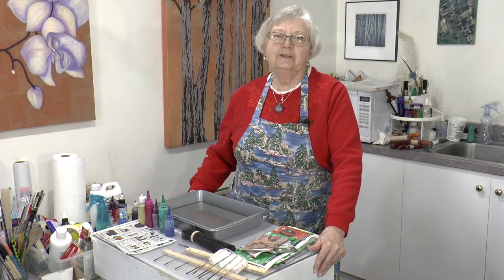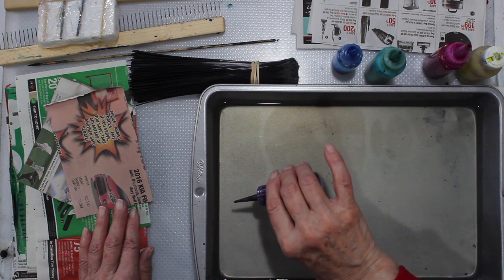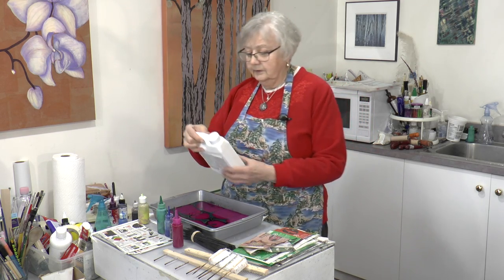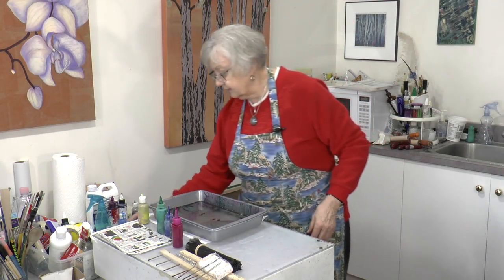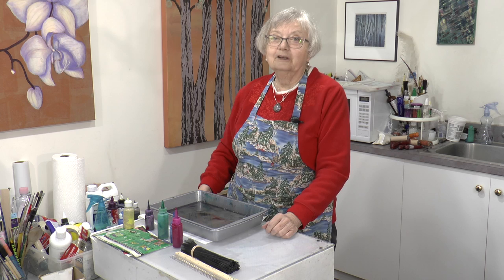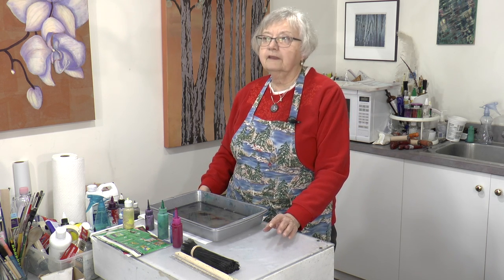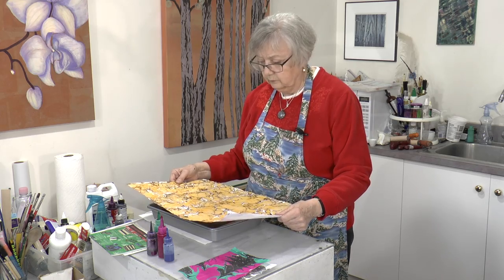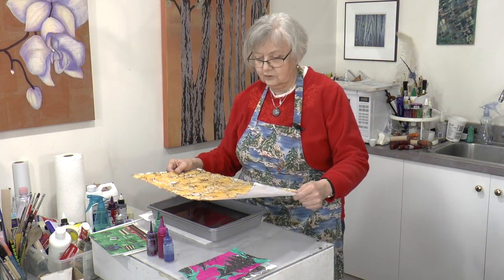Shoreline Studio #44 - More Marbling with Tools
Welcome back to our experiments with marbling! As before, we'll be using treated acrylic paints and sized water. This time we'll make some fun prints to demonstrate marbling tools, and share some stories along the way.

Chapters:
0:00 Opening titles
0:16 Intro
2:06 Print #1 with stylus
7:13 Clearing the surface
8:49 Print #2 with rake
13:29 A bit about temperature
16:12 Print #3 with paintbrush and comb
21:47 Adding more sizing
23:11 Print #4 with comb
29:20 A look at a formal ebru marbling
30:05 Print #5 drawing a tree
36:33 Outro
37:28 Today's prints and closing titles